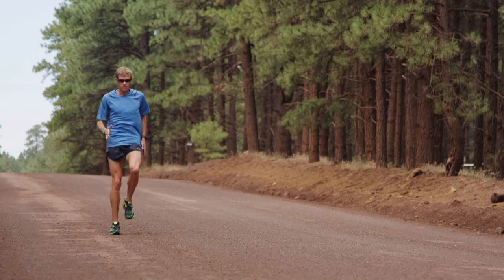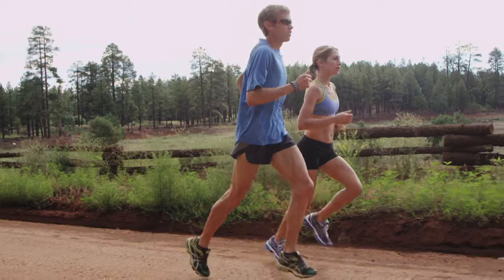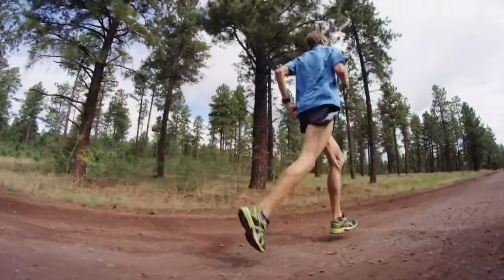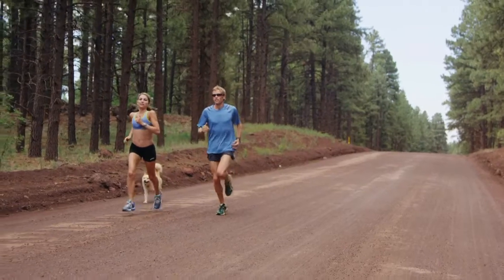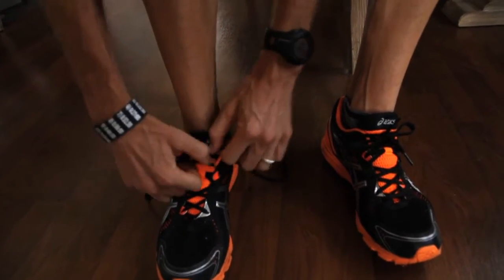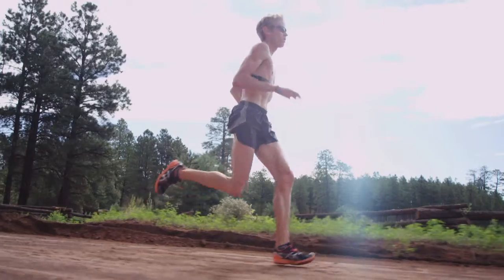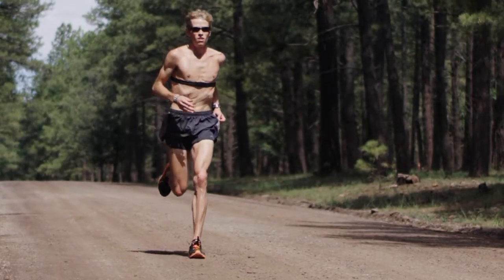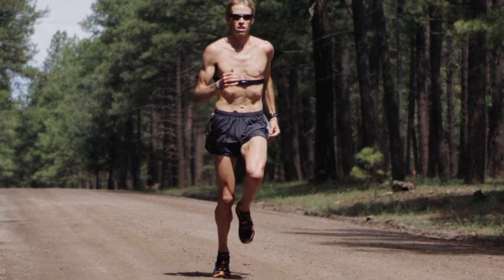Ryan Hall Trains: His Gear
ASICS elite marathoner Ryan Hall talks about why he only trains in the GEL-Cumulus running shoe and races in the GEL-Hyperspeed.